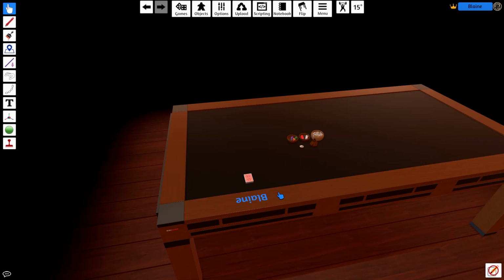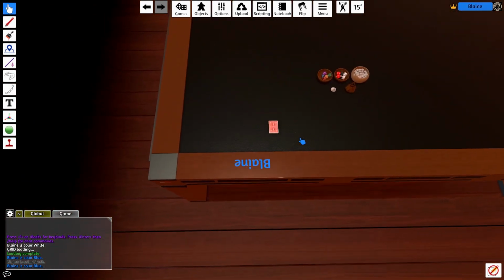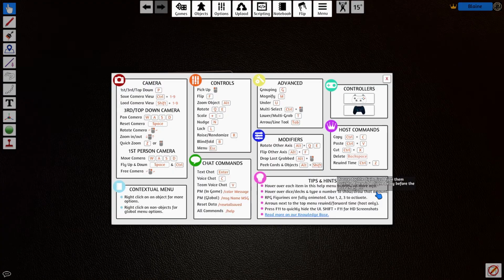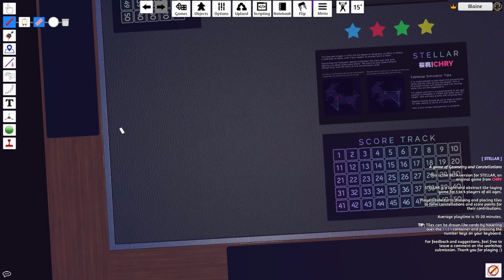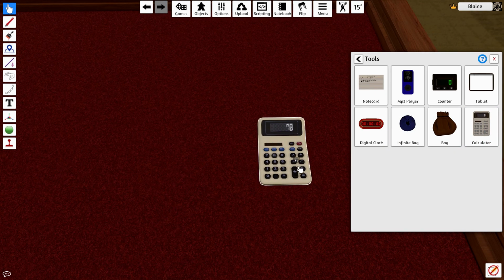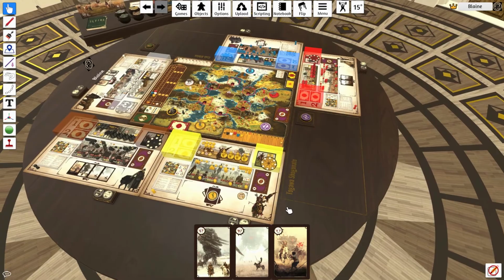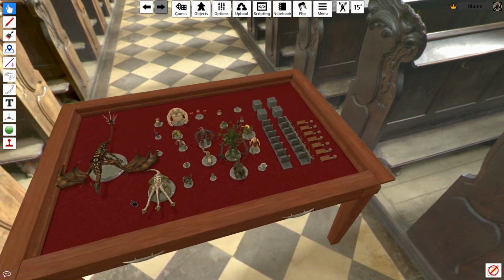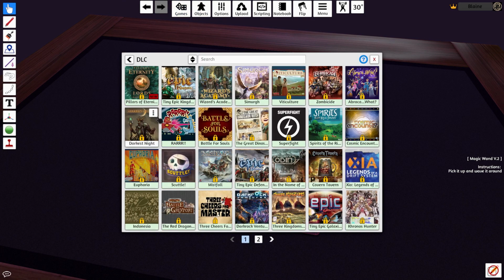Tabletop Simulator: A Demonstration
I received this game as a gift years ago, erroneously assumed it was something basic and cheap for chess and poker, and then ignored it. Boy, was I wrong. This is a demo video to show a bit of what Tabletop Simulator is capable of for the gaming forums I frequent, gaming pals, or whomever.

This is my first-ever narrated video, so please excuse the cowboy-quality edits, jump cuts, and dubbed-over impromptu voice work.

Directory:

Basic Controls & Features 00:00
Default Keybindings Card 07:11
Custom Modded Table by CHRY 07:43
Vanilla Gaming Setup 08:56
Intermediate Features/Custom Game by CHRY 09:25
Backgrounds/Custom Room by CHRY 12:30
Components, Tools, Pawns, etc. 13:46
Vape & The Hulkster (custom components) 15:10
Overview of Scythe (DLC Eurogame) In Progress 16:00
Playing Around with Scripted Miniatures 21:02
Checking Out Warhammer 40k and Battletech Minis 23:15